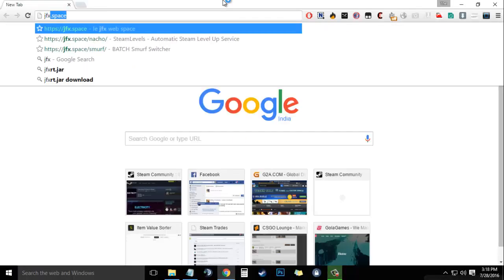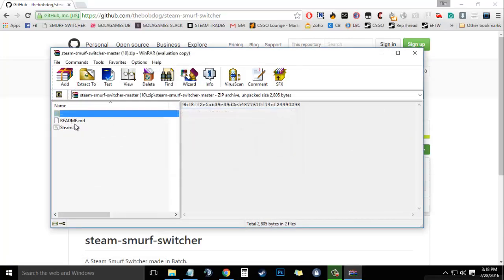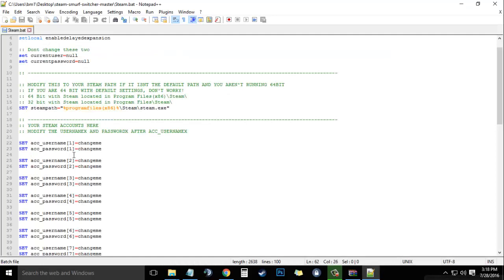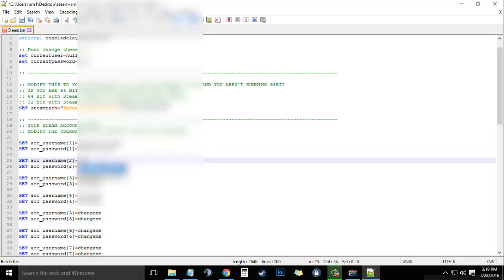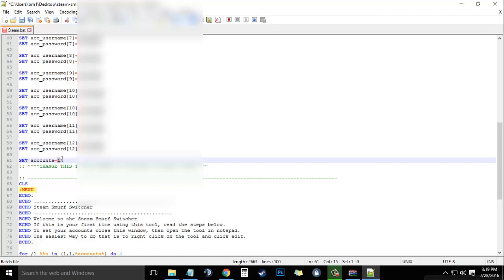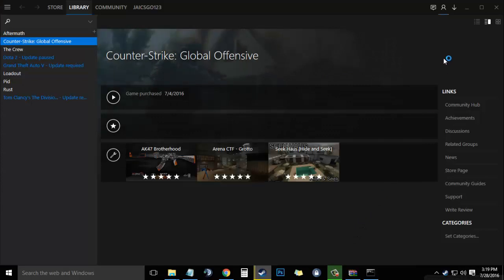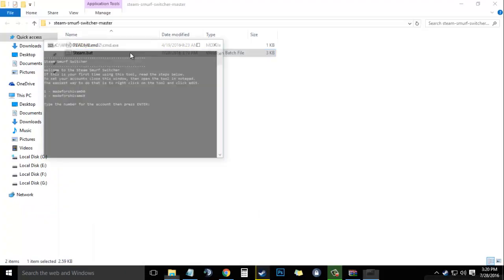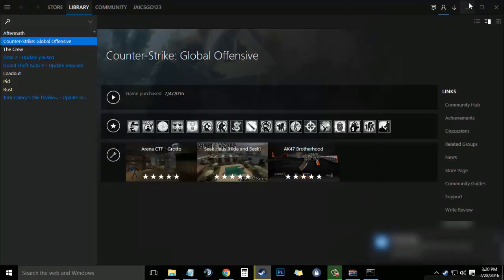How to: Switch between your Steam Accounts in 1 Click [QUICK]